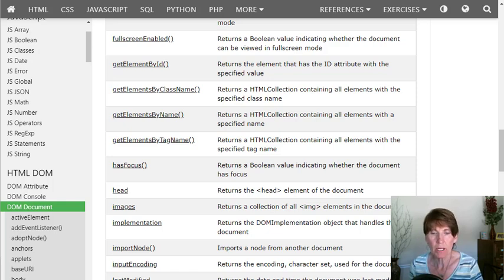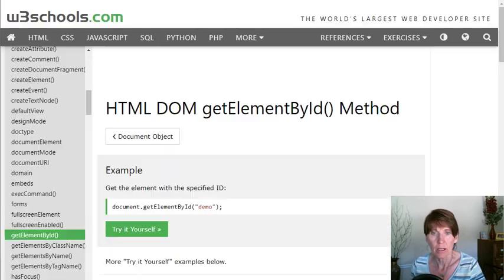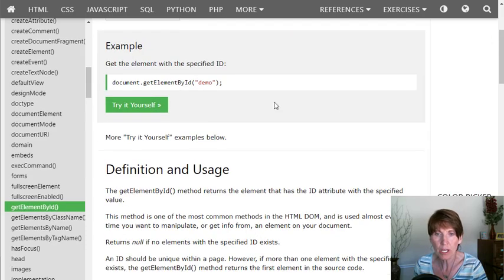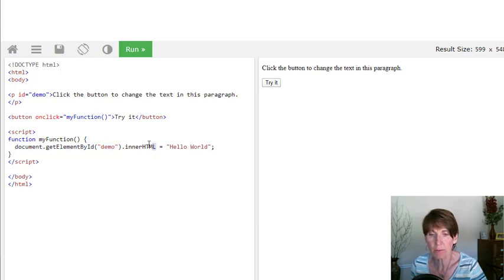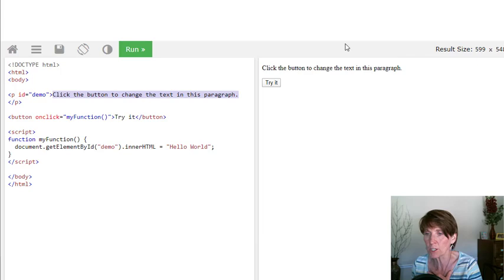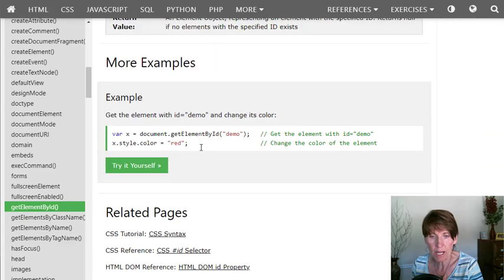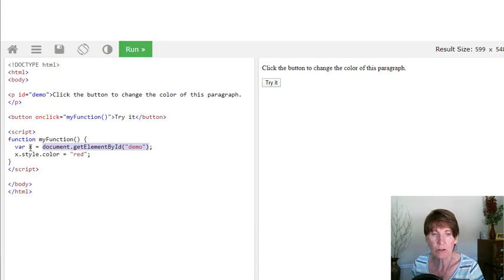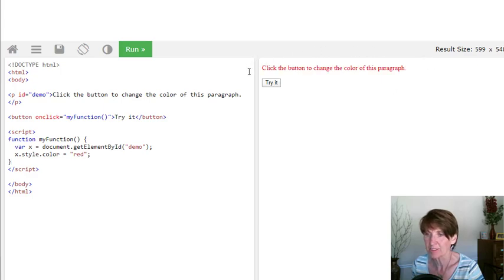Getting an Element by Id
Use the document object to an element by the value of the id attribute.